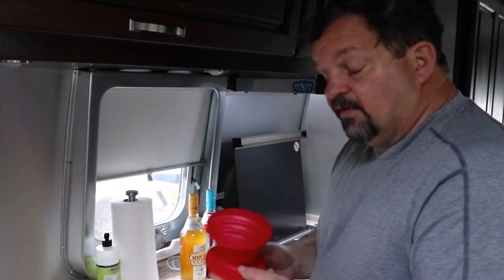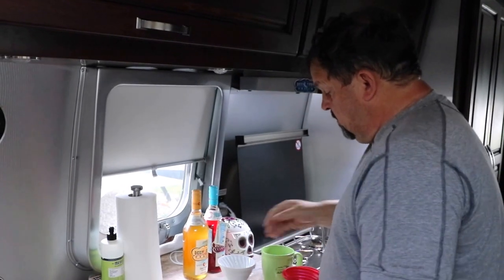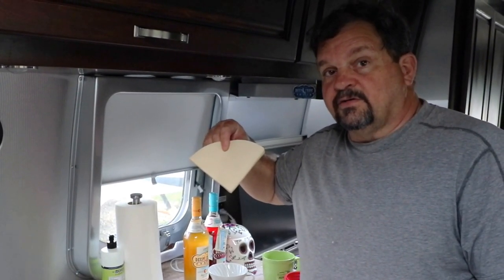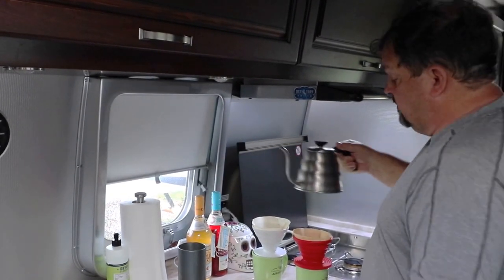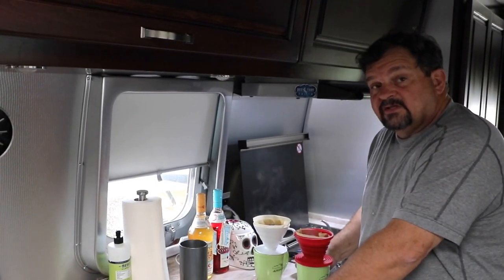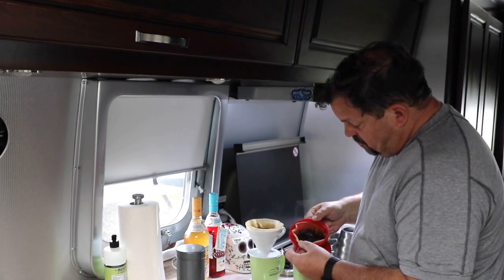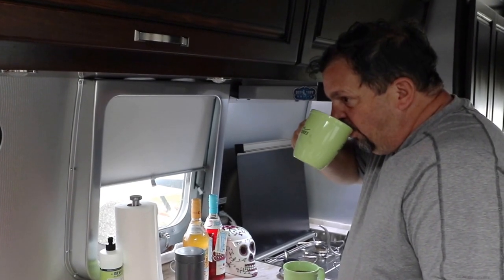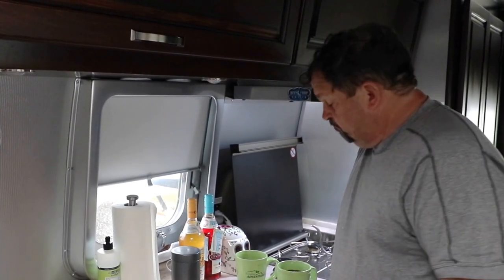Silicone Pour Over Coffee Filter Holder - 4 Rivet Rating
The 1st in a series which will be called "Pretty Darn Cool" These are items we found really useful for us living fulltime in our small house. Some will be geared for the Airstream community, while others for RV'ers in general, and possibly a few for the truck too. We'll give our view of the item and rate it (in our Eyes)  between 1 and 5 Rivets

This "Kuissential SlickDrip - Collapsible Silicone Coffee Dripper, Filter Cone"  is available on Amazon, and is really super inexpensive. and has passed the test for us, we use it just about every day.

As always, please leave any questions or comments below.  We would love to talk to you.

It doesn't cost you anymore to shop through our link, but it does support us if you make a purchase. Thank you!